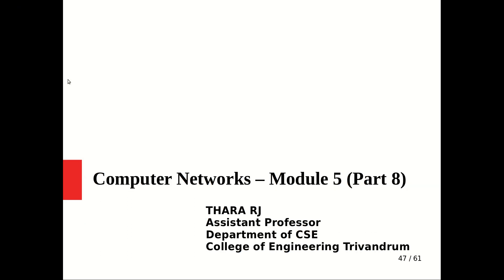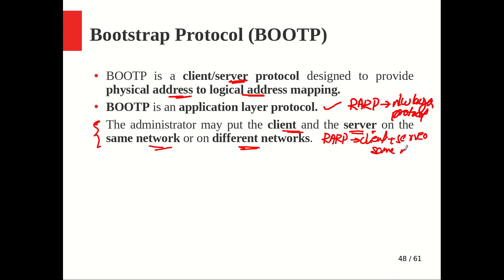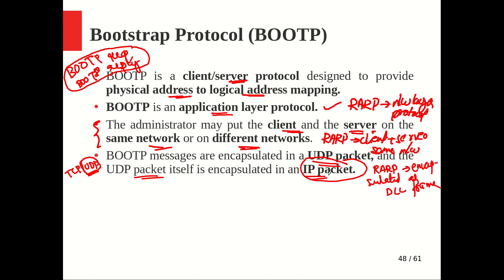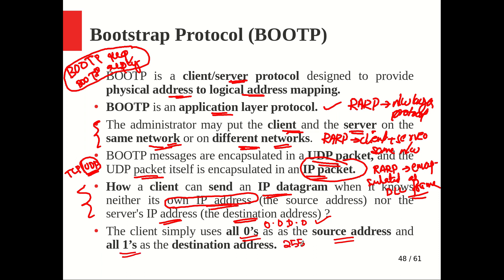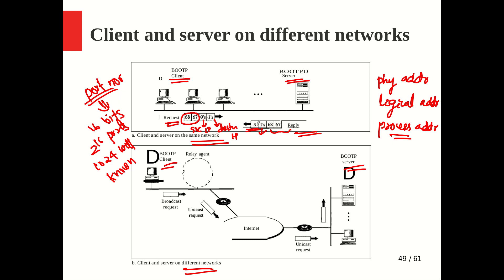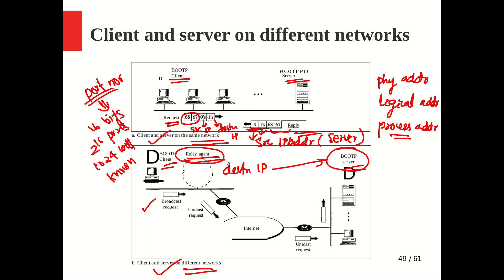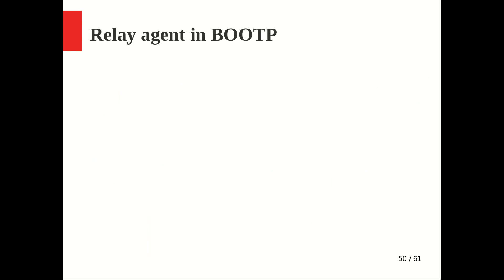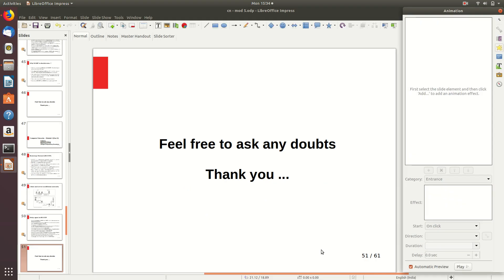Computer Networks - Module 4 - Part 8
Topics covered :- Bootstrap Protocol (BOOTP), Relay agent in BOOTP